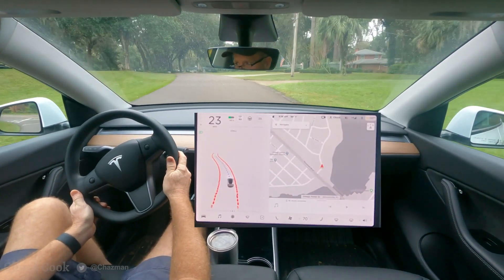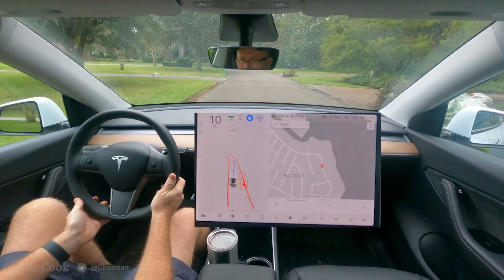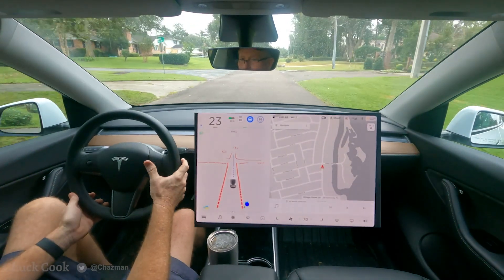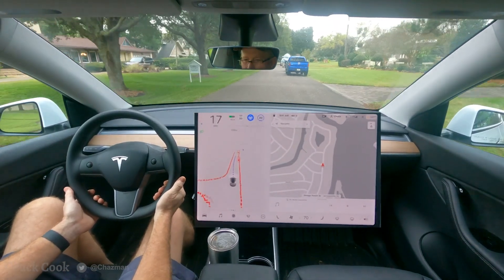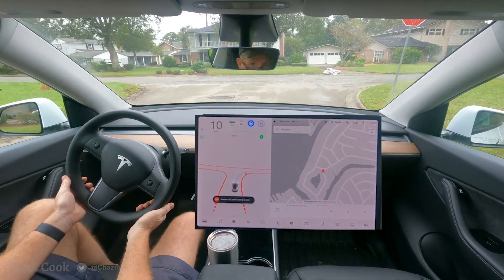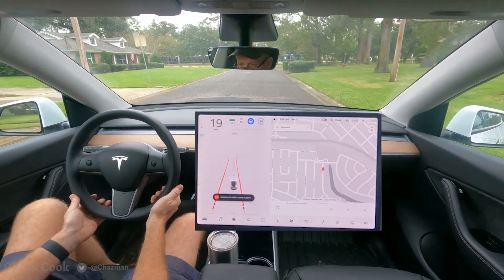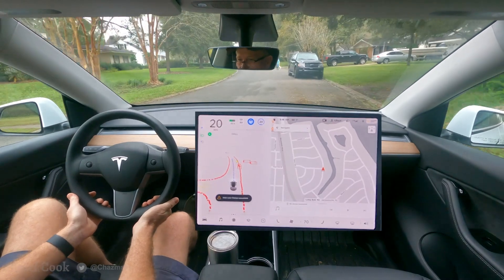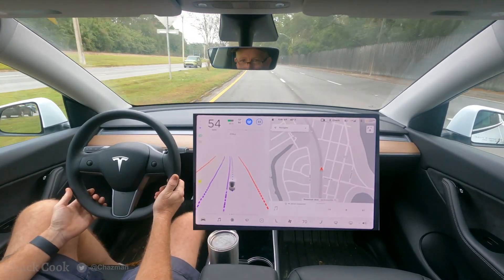FSDBeta 2020.44.10.2 Stop Signs and Intersections with No Destination Set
FSDBeta version 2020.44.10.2 video showing visualizations on the Model Y without a destination set.  Stop signs and interesections seems to have some intent, without the route planner telling it where to go.  Turn signal has no bearing or control of the intent.